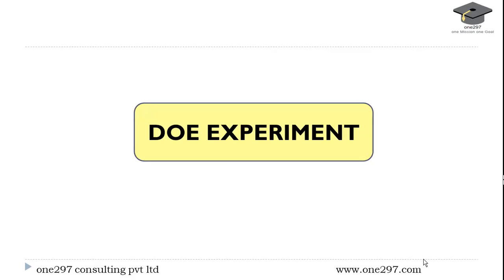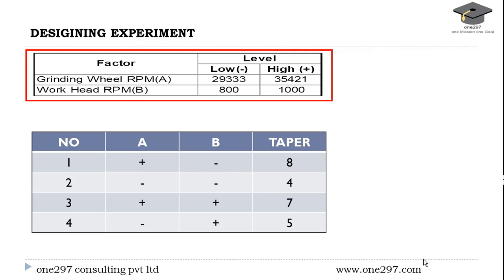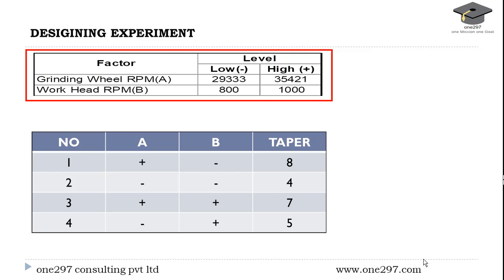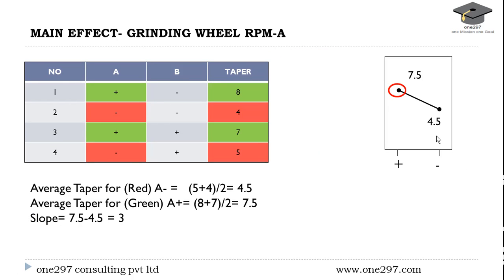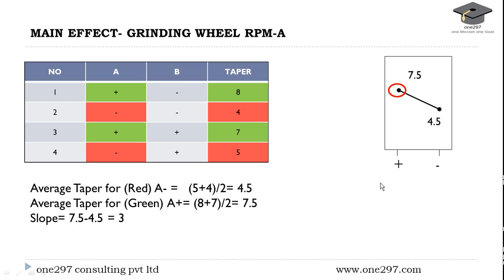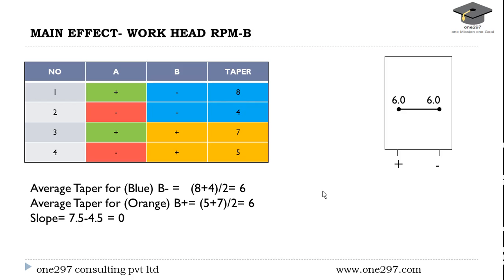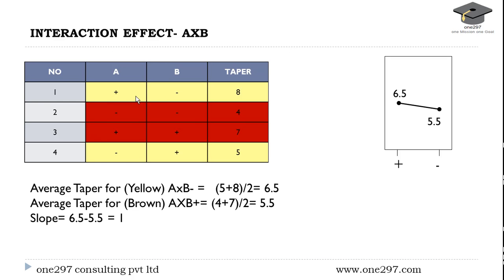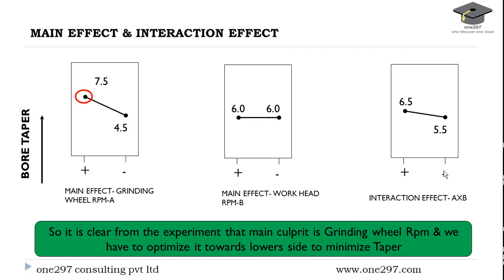Design of Experiment [DOE] by full factorial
Learn How to perform Design of Experiment [DOE] by full factorial method